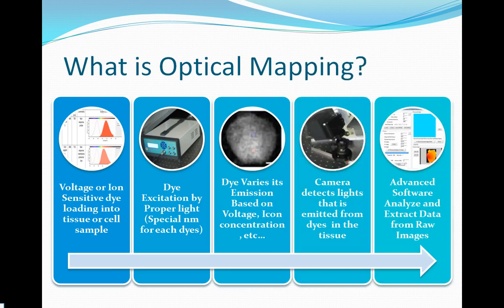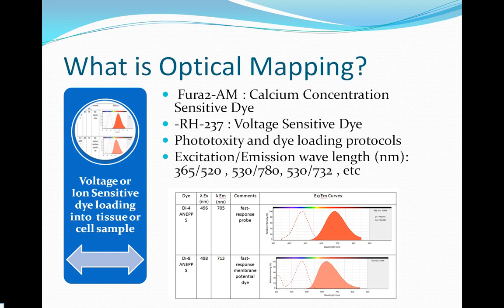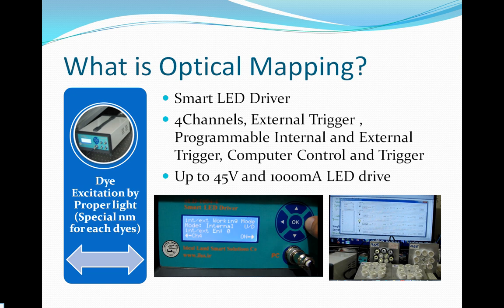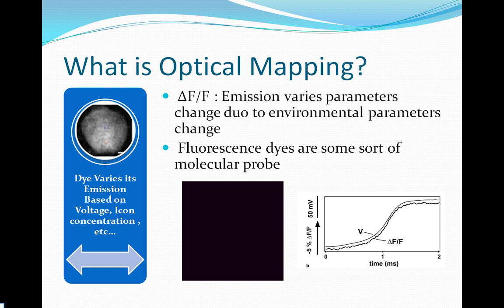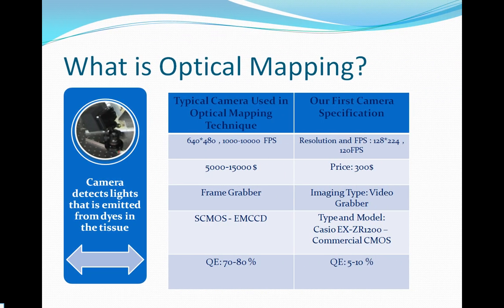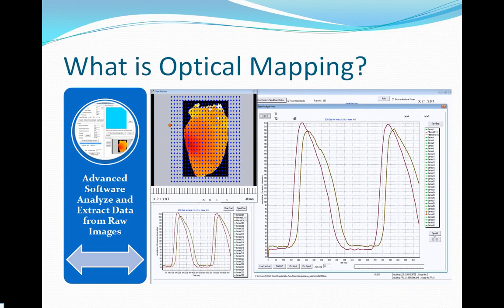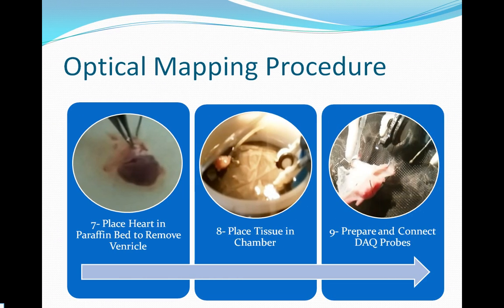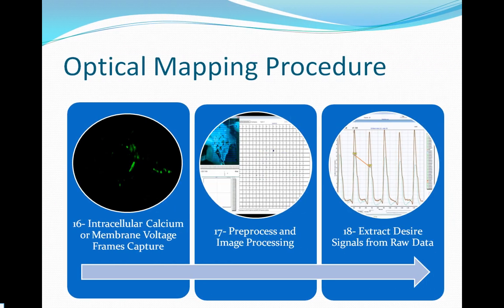SALAR-Optical-Mapping, Cost-Effective Optical Mapping System for Cardiac Research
Our innovative system offers a more accessible solution for panoramic optical mapping, a crucial technique for studying cardiac electrophysiology. By leveraging advanced technologies and optimizing components, we've significantly reduced the cost without compromising performance.
Key Features:
High-Tempo-Spatial Imaging: Capture detailed images of cardiac tissue for precise analysis.
Simultaneous Measurement: Measure multiple electrophysiological parameters, including intermembrane voltage and intracellular free calcium.
Advanced Software: Analyze captured images to extract valuable insights into cardiac function.
Cost-Effective Design: Utilize affordable components and efficient manufacturing processes.
Our system is designed to empower researchers with a powerful tool for investigating cardiac arrhythmias, drug effects, and the underlying mechanisms of heart disease. By democratizing access to this technology, we aim to accelerate scientific progress and improve patient outcomes.